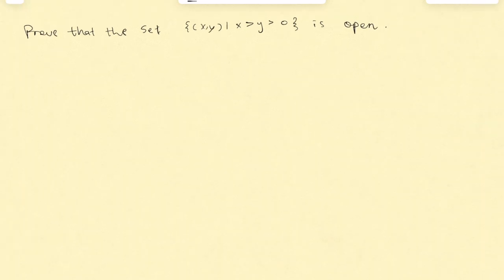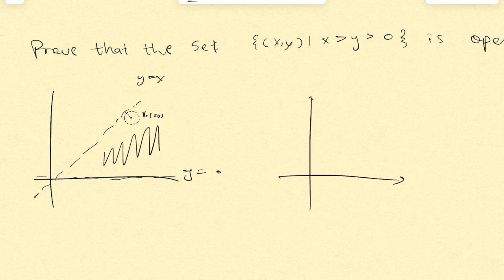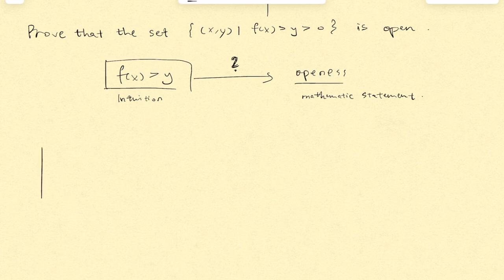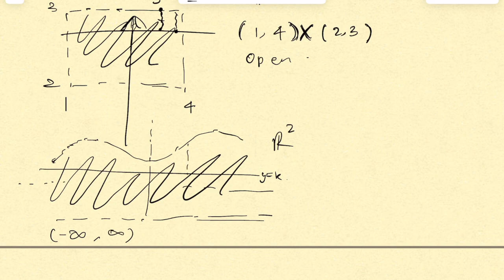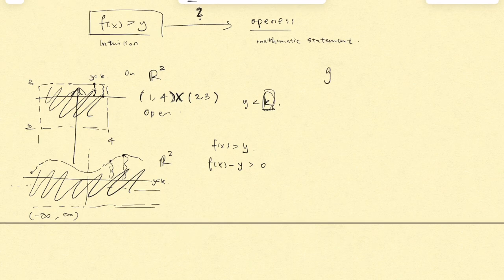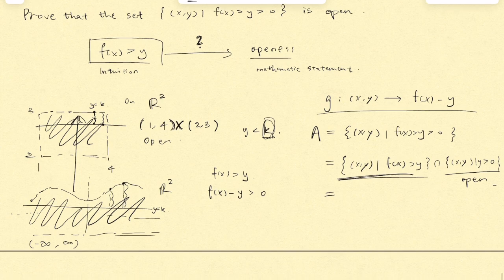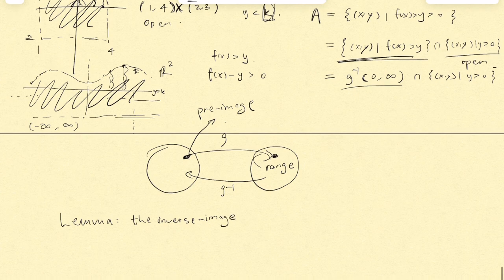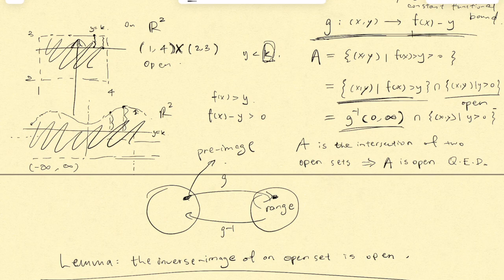The set of points in R^2 plane bounded by y=x and y=0 is an open set [Real Analysis]